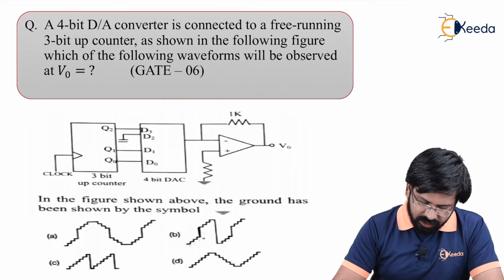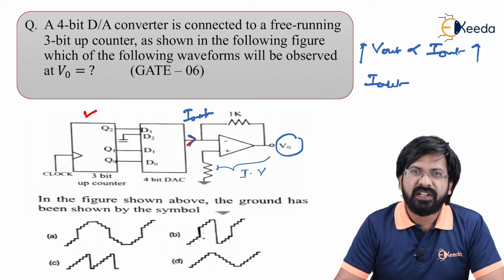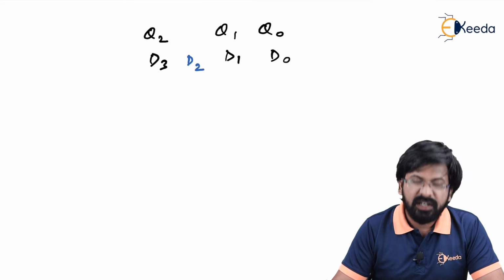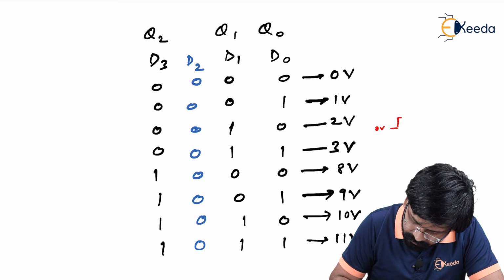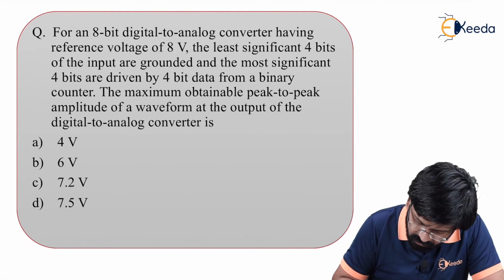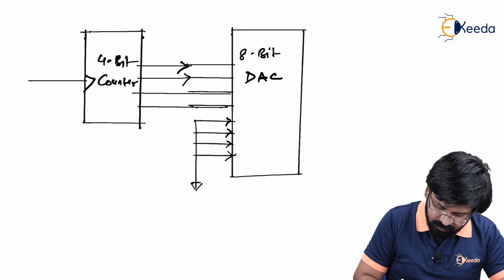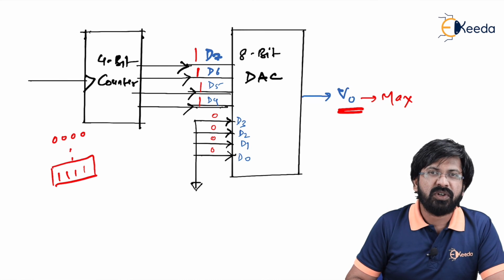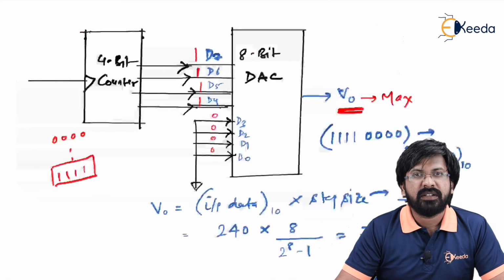Solving Complex DAC Numericals In Digital-to-Analog Converters | GATE Digital Circuits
Delve into the world of Digital-to-Analog Converters (DAC) in this GATE Digital Circuits tutorial! Join us as we demystify complex numerical problems, offering step-by-step guidance on solving intricate DAC scenarios. Understand the core principles behind DAC operations, unraveling the intricacies through detailed explanations and practical examples. Enhance your understanding of digital circuitry, preparing you comprehensively for GATE examinations. Streamline your DAC problem-solving skills and ace your exam prep with this comprehensive tutorial, tailored to simplify complex numerical challenges. Tune in for an insightful session on navigating DAC complexities effortlessly!

Topics Covered:

Introduction to Digital-to-Analog Converters (DAC)
Types of DACs: Binary Weighted, R-2R Ladder, etc.
Detailed Numerical Problems and Solutions

Happy Learning.